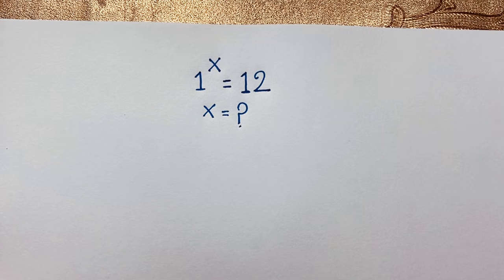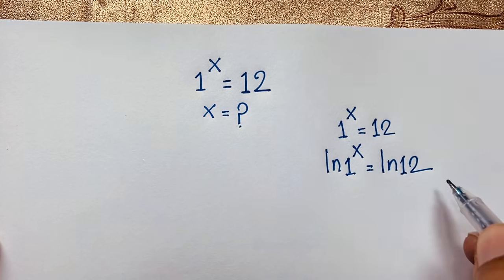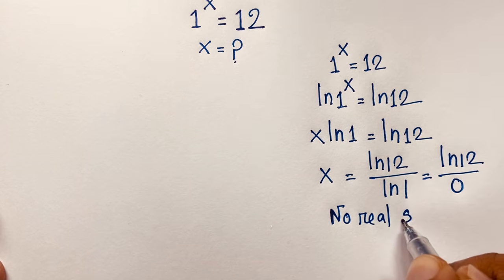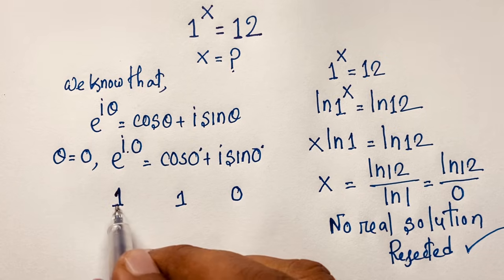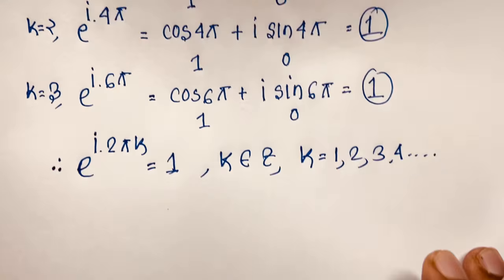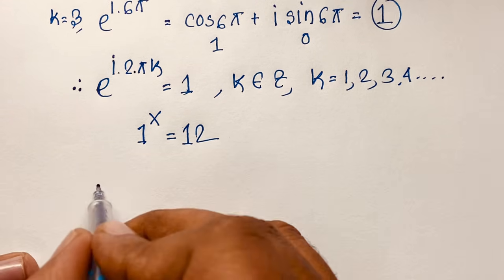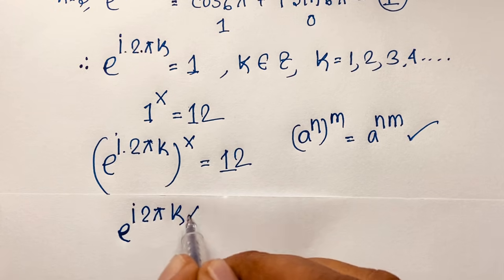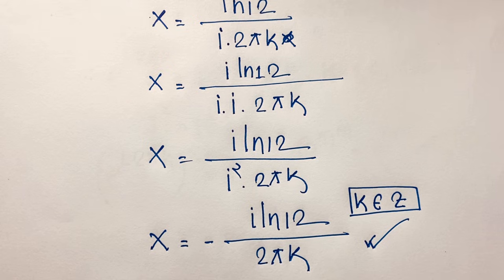Solving 1^X =12 | A tricky ' Impossible & Hardest ' Equation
Hello everyone ,Welcome to Rashel's classroom. In this video i solve a tricky beautiful exponential expression. Find out the value of X?

1^X=12
A Nice complex numbers maths olympiad question .